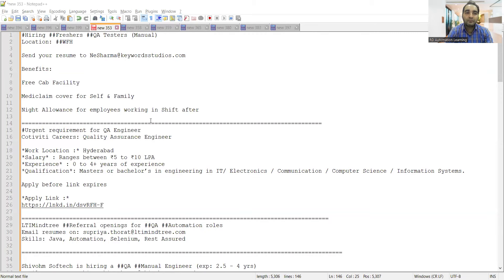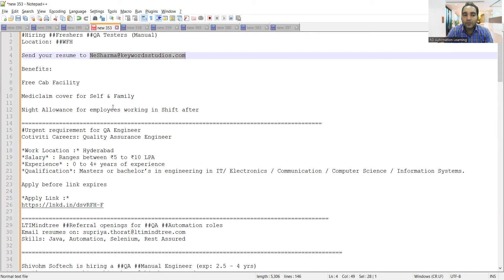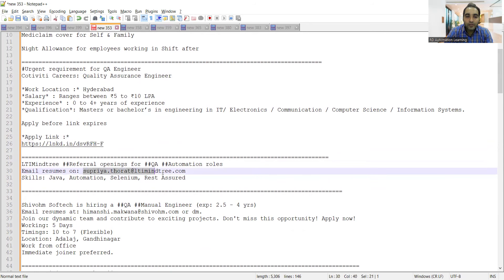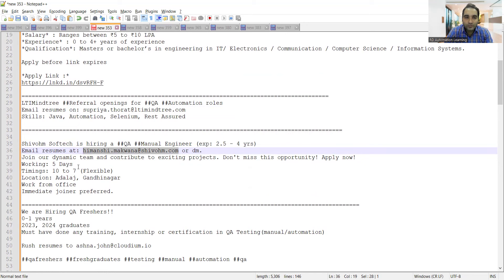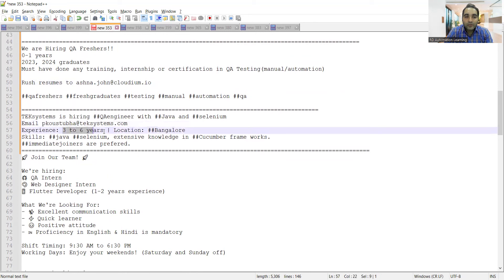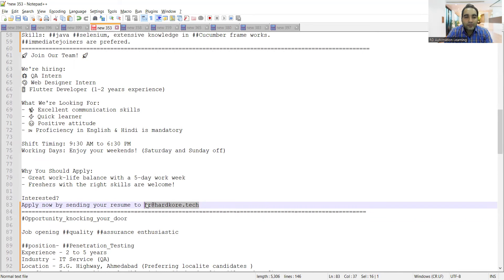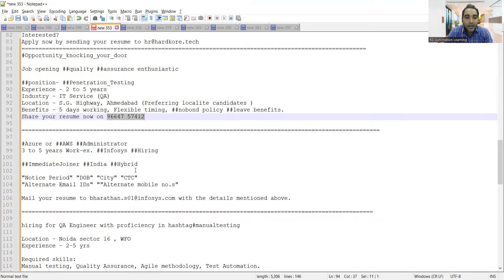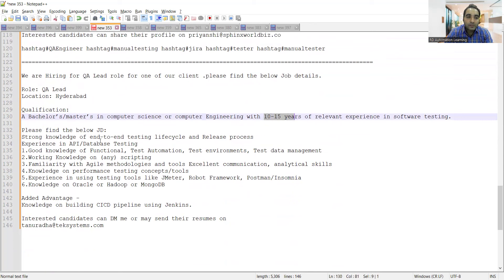WFH Testing Jobs | Manual Testing| Fresher Jobs| Rd Automation Learning